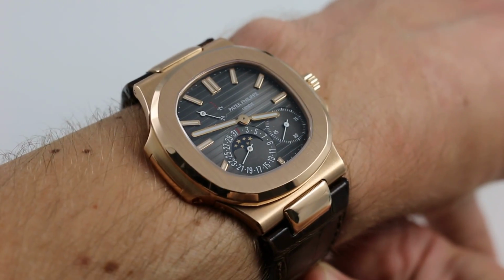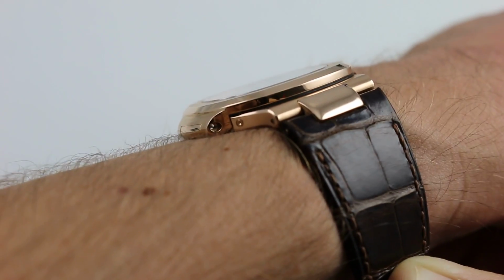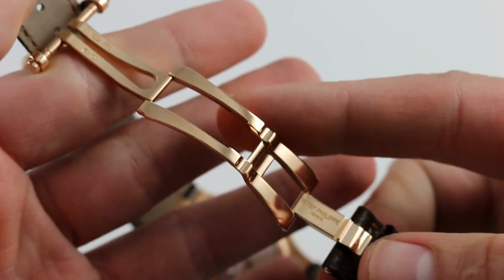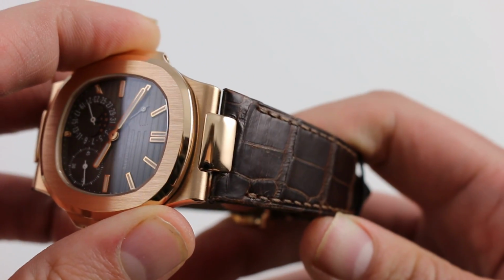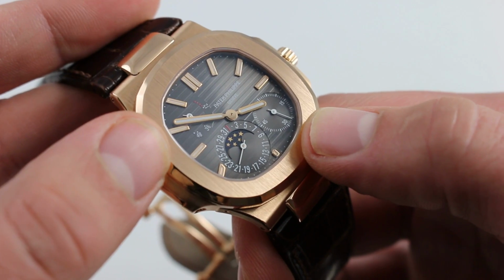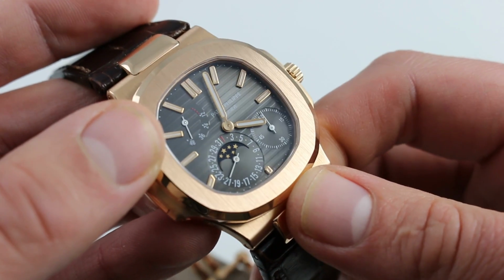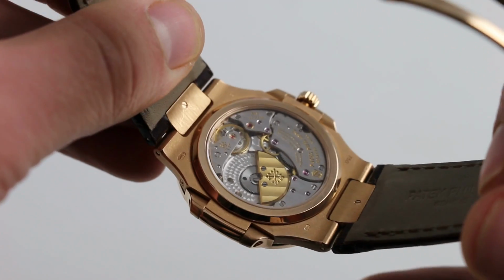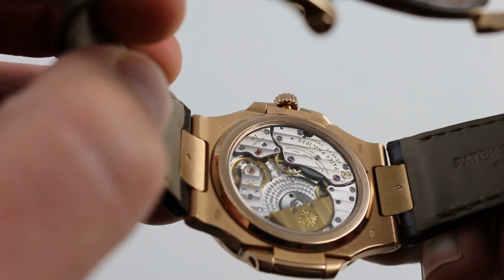Patek Philippe Nautilus 5712R Luxury Watch Review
Watchuwant is now WatchBox!

See this 40mm 18K rose gold Patek Philippe Nautilus Ref. 5712R-001 in high-resolution images on our website,